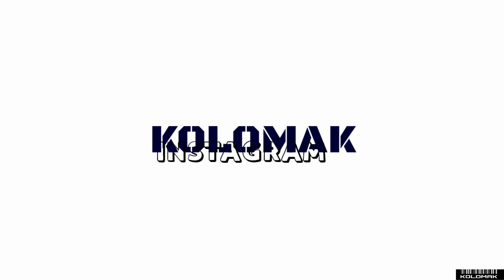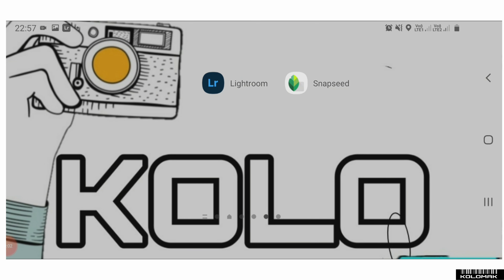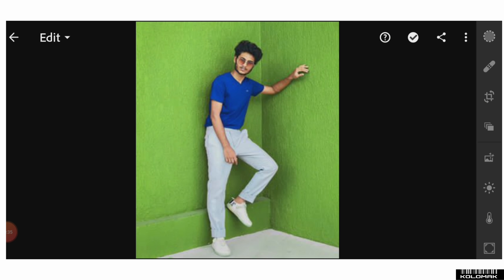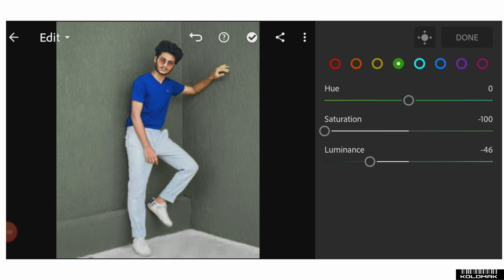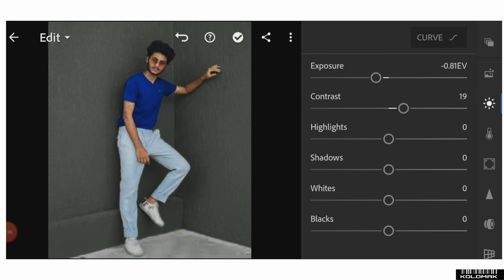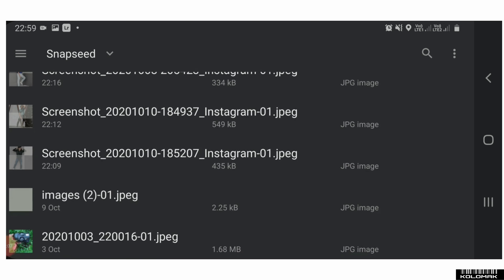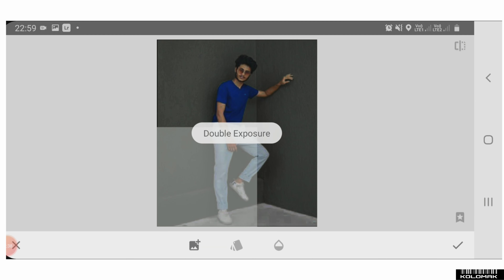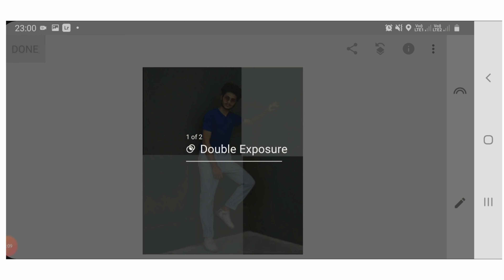instagrma new trend editing in lightroom and snapseed in malayalam tutorial